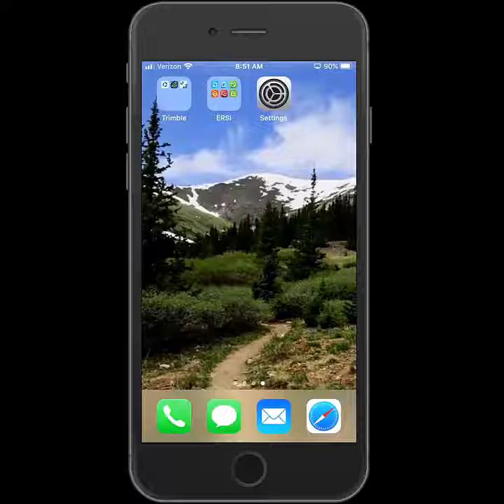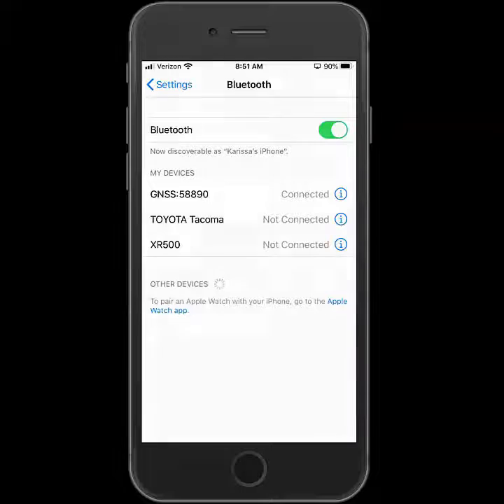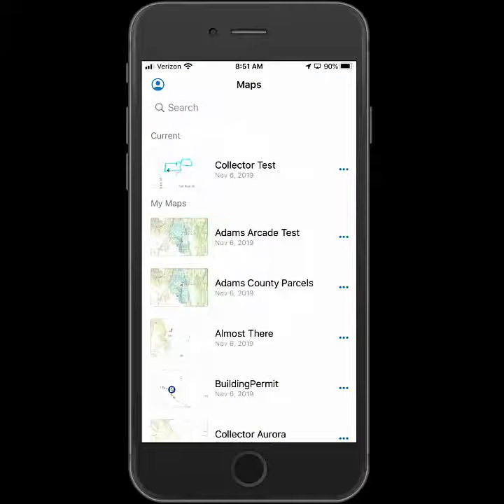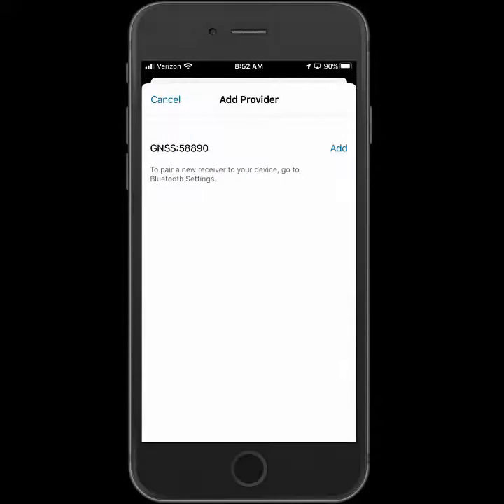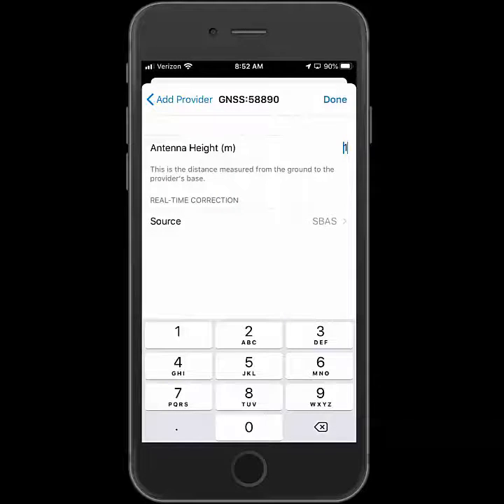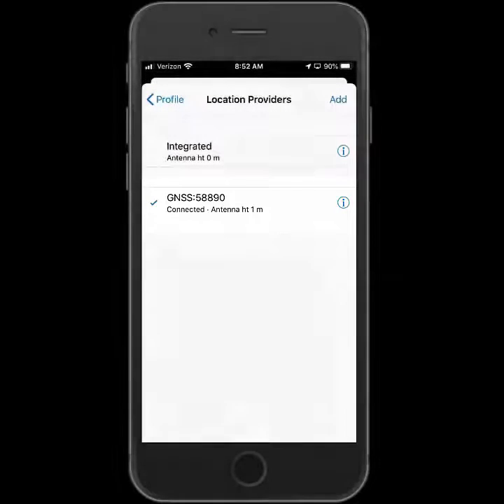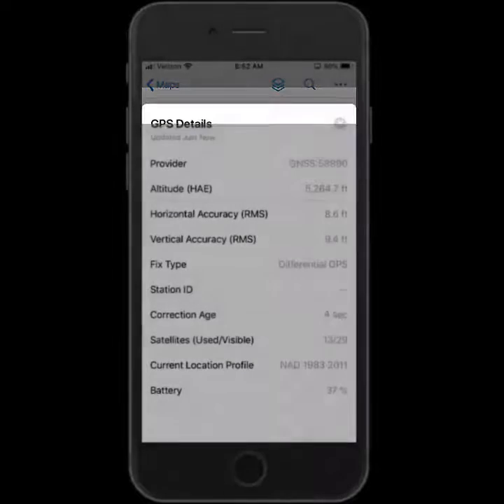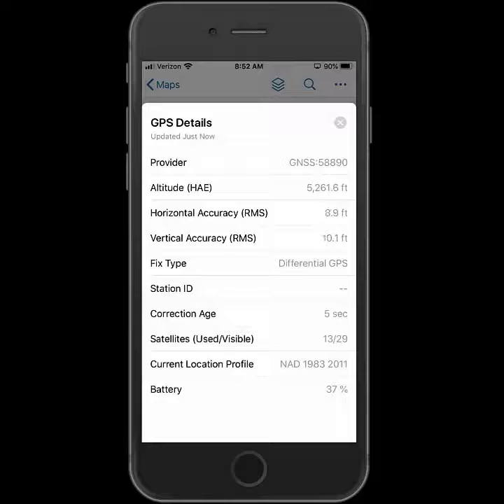Trimble R1 with iOS Devices For Use In Collector For ArcGIS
Tutorial for connecting to Trimble R1 receiver with an iOS operating system for use in Collector for ArcGIS.